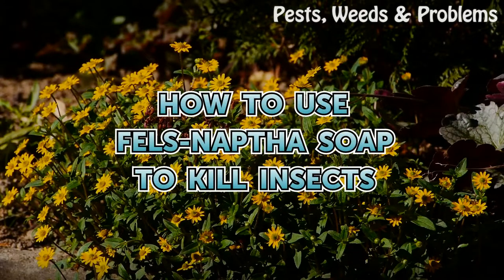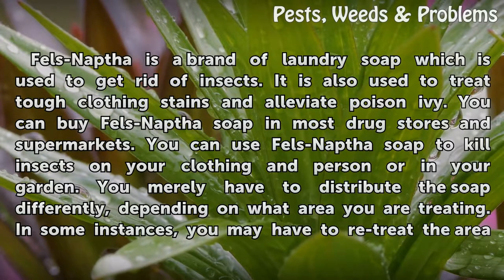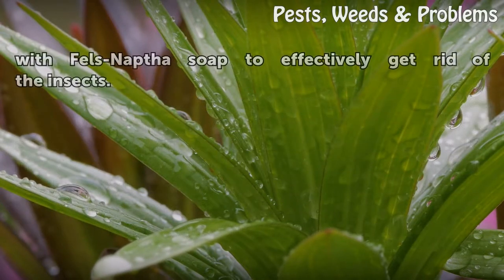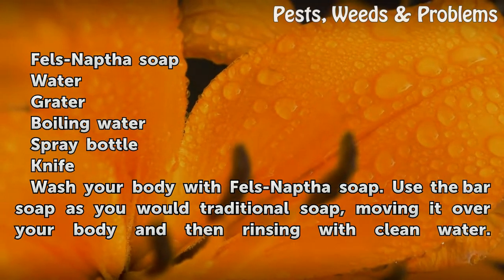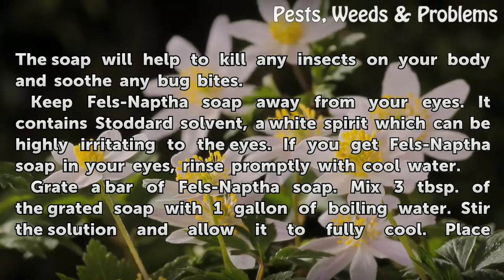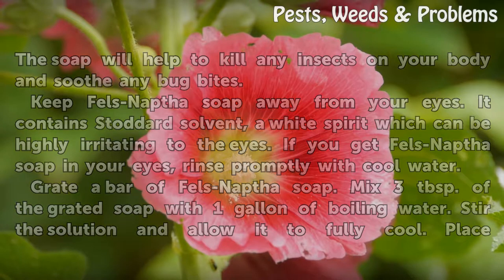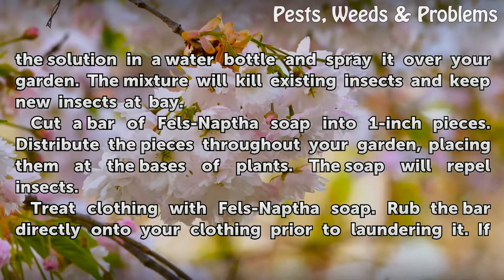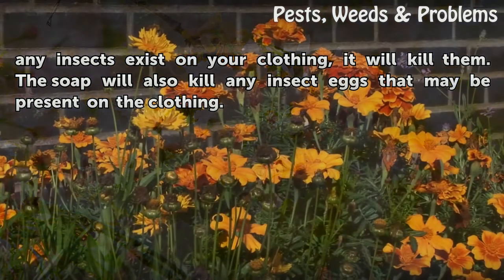How to Use Fels-Naptha Soap to Kill Insects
How to Use Fels-Naptha Soap to Kill Insects. Fels-Naptha is a brand of laundry soap which is used to get rid of insects. It is also used to treat tough clothing stains and alleviate poison ivy. You can buy Fels-Naptha soap in most drug stores and supermarkets. You can use Fels-Naptha soap to kill insects on your clothing and person or in your...

Table of contents How to Use Fels-Naptha Soap to Kill Insects
Things You'll Need 00:52
Tips & Warnings 02:19